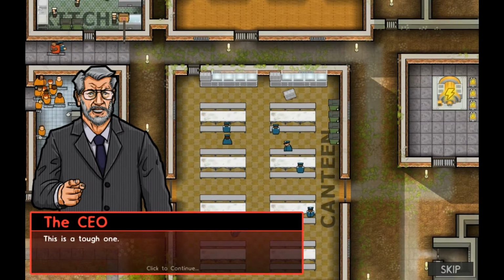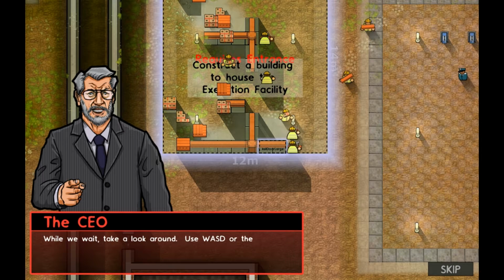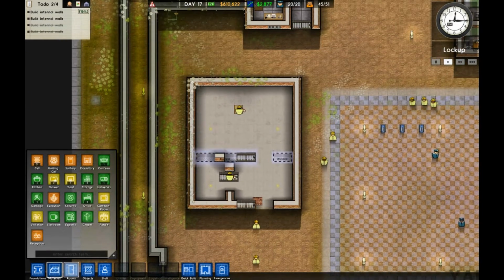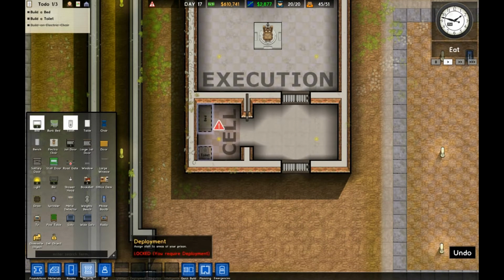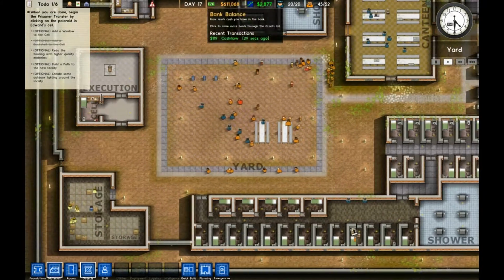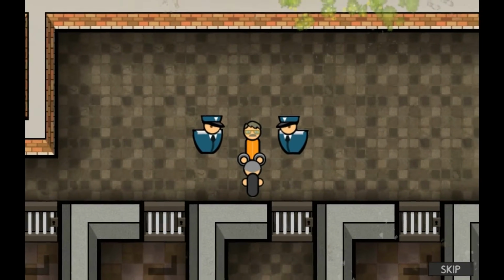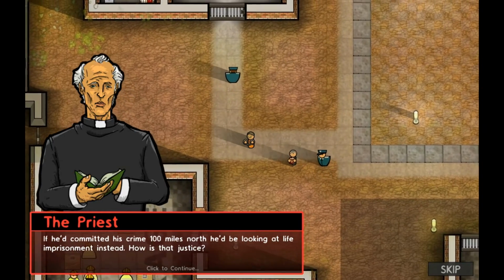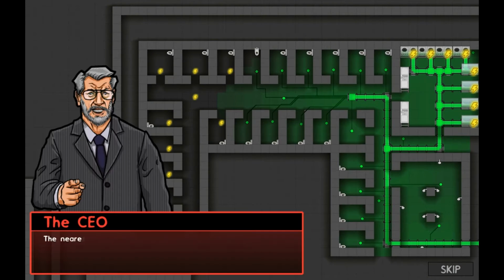Prison Architect Chapter 1 |Death Row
You are in charge of a prison . Game based around controlling your prisoners and with a campaign!!!